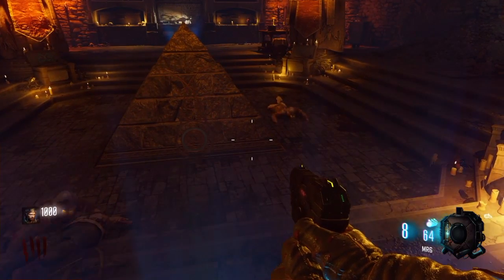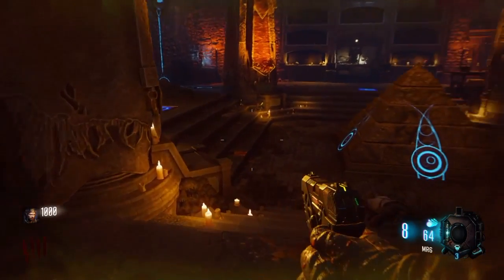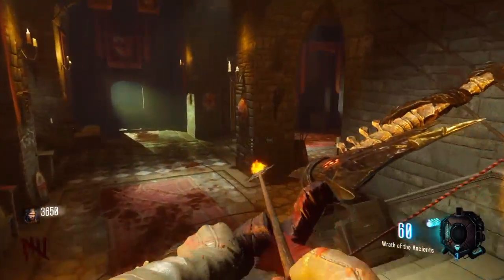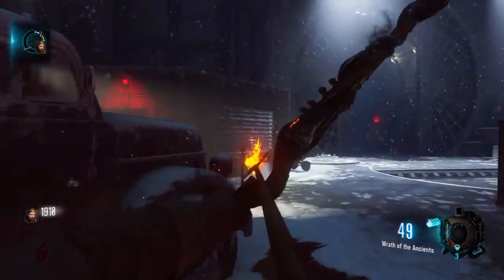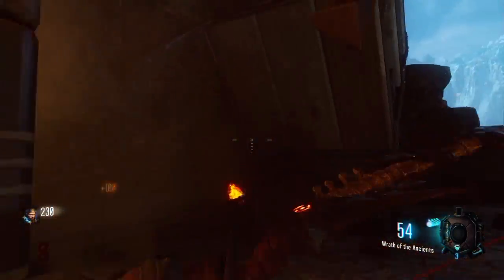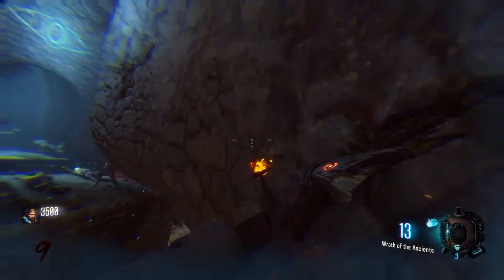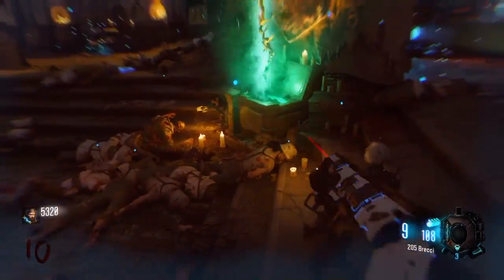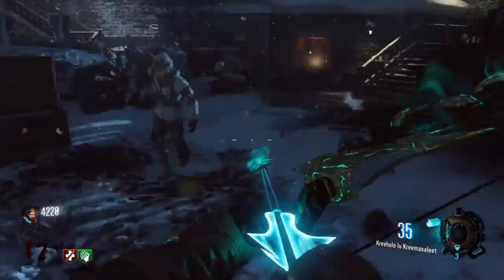Wolf Bow Tutorial - Der Eisendrache - Black ops lll - Simple and Easy